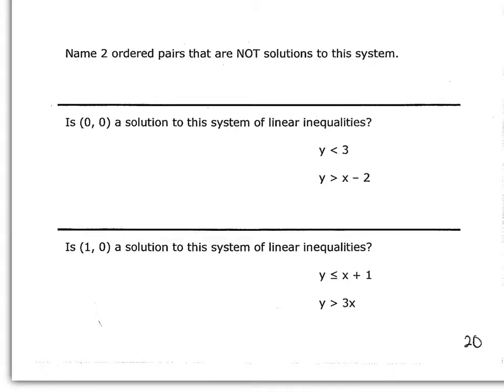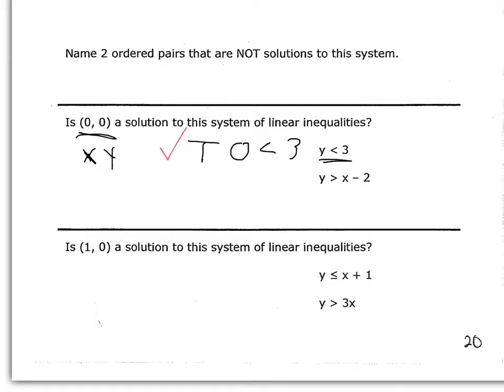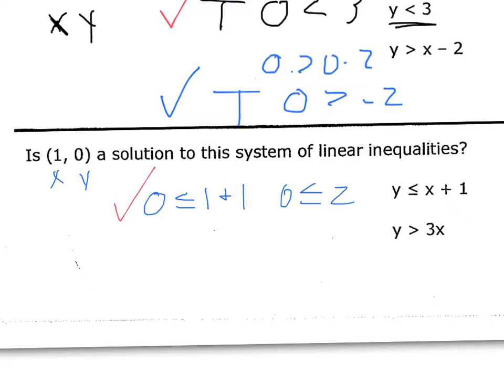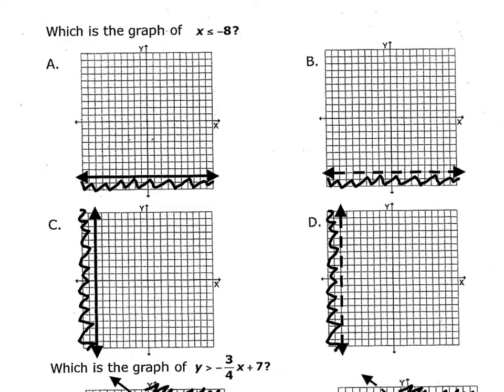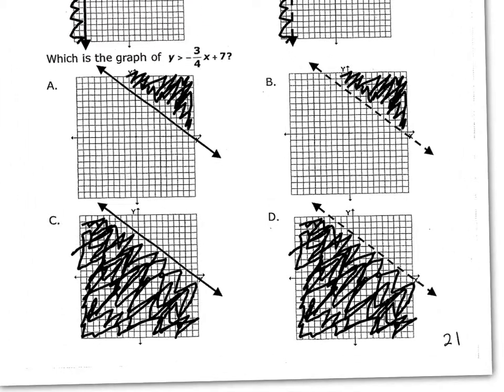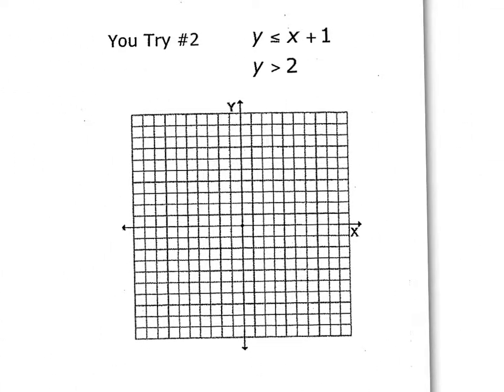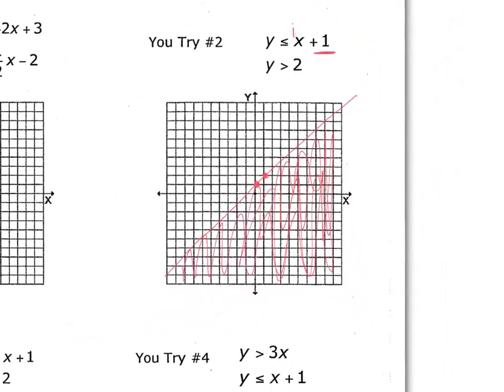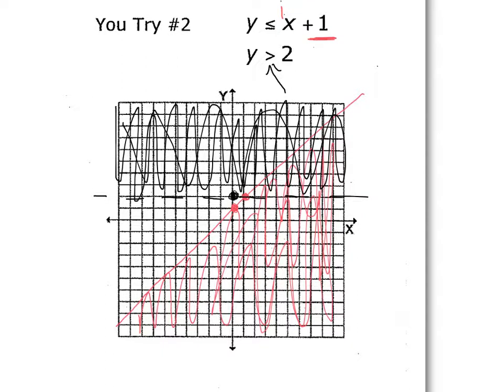Systems of ineq day 2